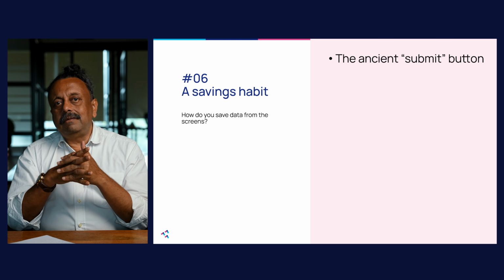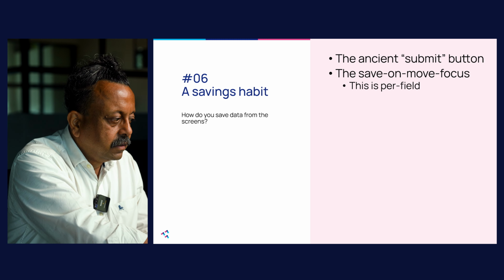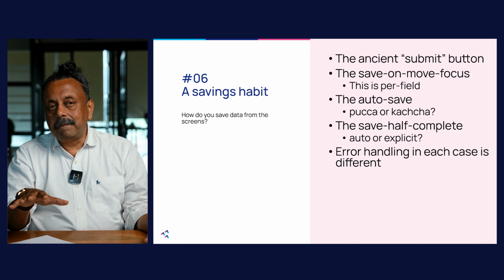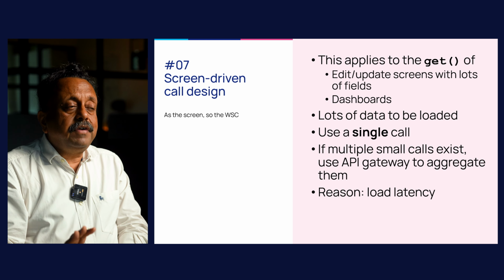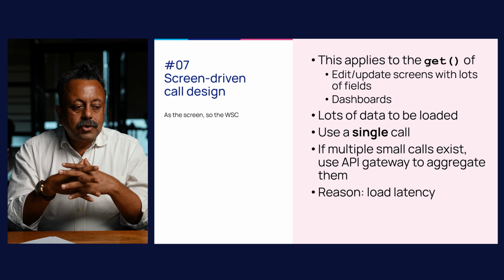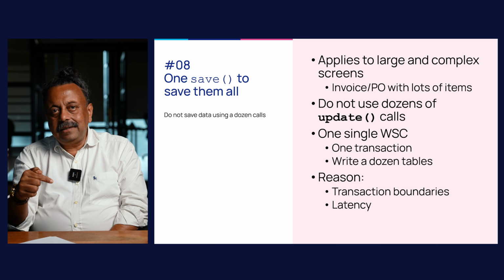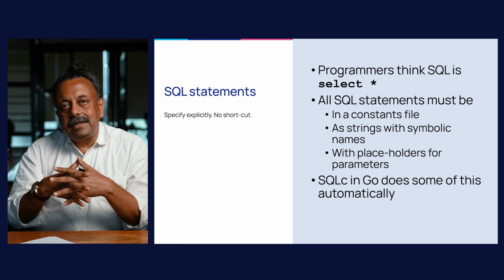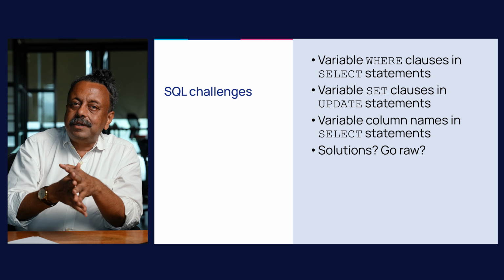Web Service Design 4/9 | Shuvam Misra | Saving, screen-driven call design, SQL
This is Part 4 of our nine-part series on web service call design. Here we talk of a saving habit, screen-driven web service call design, one save() to save them all, and various issues related to using SQL in our code.

The issue of saving an object instance from the front-end is not as obvious as one may think. Saving an object is needed when creating a new object or editing an existing one. When do you save? Will you allow the saving of a half-complete draft? Will you support auto-save? All these things have major impact on the UX of the system, and most of these things impact the design of the server-side code. We collect many of these choices here and discuss their impact, and the challenges of implementing them in our web services.

Screen-driven web service call design is a tricky area, one where we have strong opinions. Everyone talks about software design being API-first. This means that you disregard how the UI will behave and design a good set of API calls, and let the UI team build their UI around it. This is the preferred approach, so that changes to the UI must not entail changes to server-side code. But there are some situations where the web service design must closely follow the screen design. We discuss where this exception is justified.

Saving an object: we have not exhausted this matter when discussing "The Savings Habit" at the start of this video. There is one point to note here -- a large and composite object is best saved in one call, and we discuss why, what, etc.

At the end of this video, we discuss some thoughts about SQL for the web service developer. We prefer not to use ORM, because it adds a layer of opacity which impacts the system stability and performance in strange places where we expect no impact. The alternative to this is to use SQL, which brings its own challenges. We discuss those.